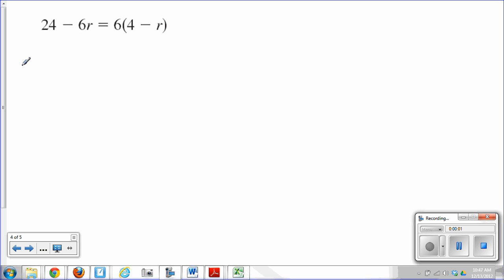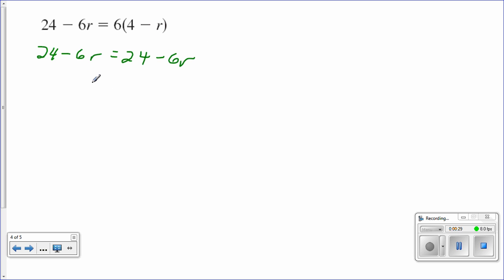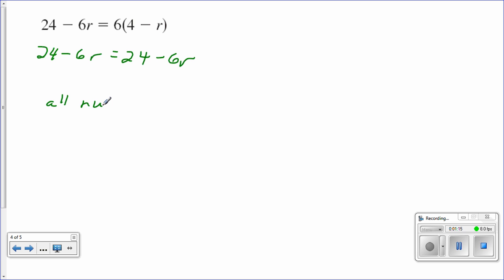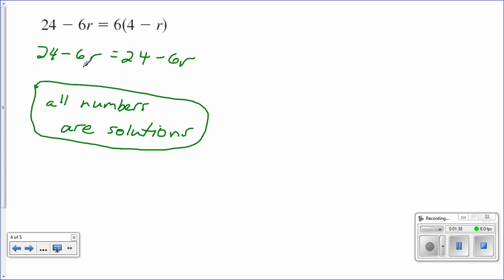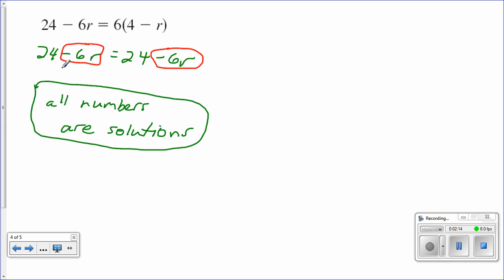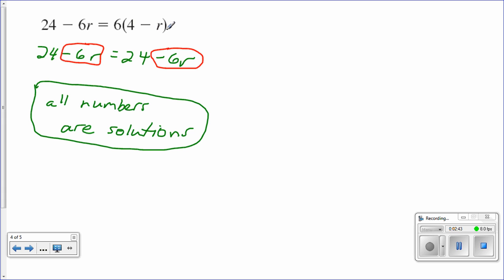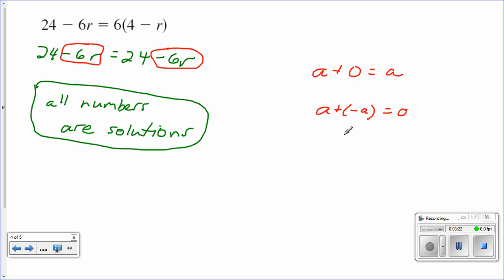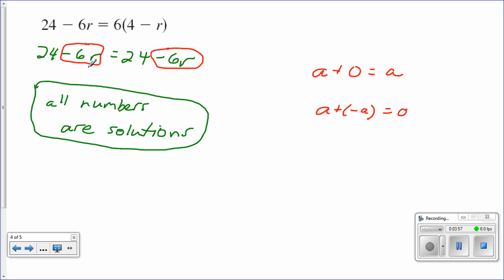overflowing bucket (all real numbers are solutions)